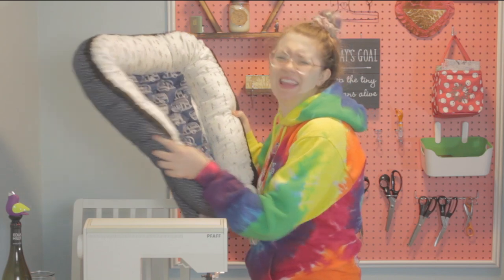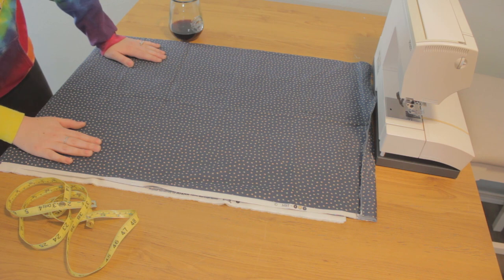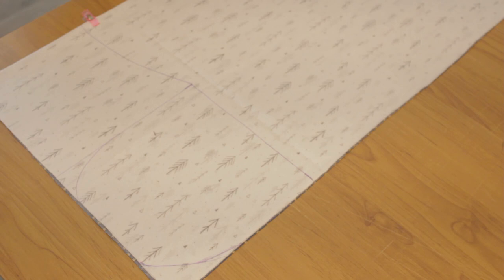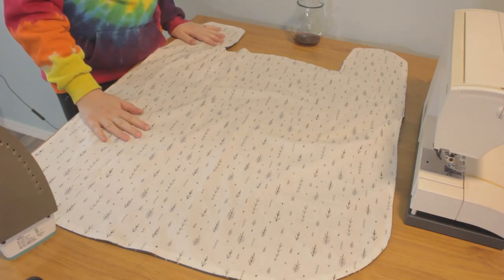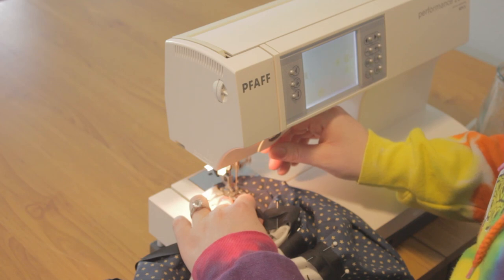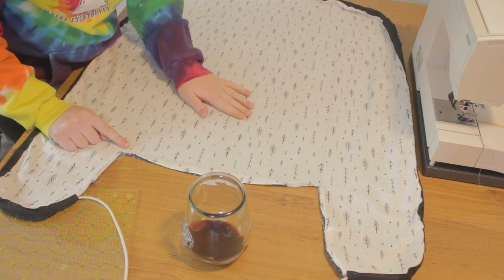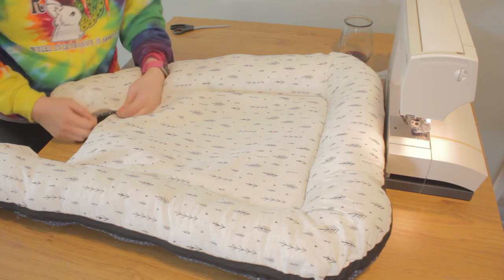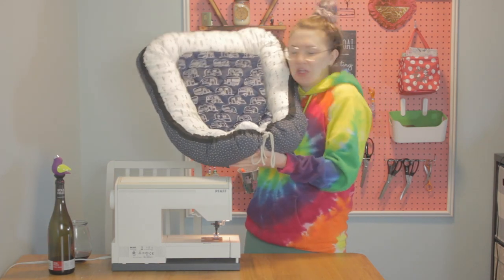How to Make a Baby Nest // STEP BY STEP Tutorial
Other baby nest tutorials may be shorter, but this one will show you each step you need to make one for yourself even if you’re a beginner! This DIY is easy to follow so you’ll be making your own soft and comfy baby nest before you know it. I’ll show you step-by-step how to cut and sew the nest, stuff the sides, thread the cord through, and even make an optional removable quilted mattress. If you’re looking for a fun project that utilizes several skills, or you’re looking for a great baby shower gift idea, this video is for you!

**Never leave your child unattended in the baby nest**

//TIMESTAMPS:
03:12 - Supplies
03:49 - Layout drawing
06:45 - Tracing the pattern
09:23 - Sewing the fabric together
12:20 - Ironing
13:33 - Adding the bias tape
18:14 - Threading the cord
19:29 - Marking & sewing the inside portion
21:16 - Adding the Velcro
22:10 - The batting
23:25 - Stuffing the sides
24:31 - Sewing the sides closed
24:55 - Finishing touches
25:40 - Cutting & sewing the mattress fabric
27:10 - “Quilting” the mattress

//WHAT I’M DRINKING:
Eola Hills Pinot Noir

//SUPPLIES:
3 yards of cord
1 cord stopper
1 pkg. Extra wide, double fold bias tape
24 oz. of fiber fill
9 in. of Velcro
~14x24” of batting (x2 if doing mattress)
2 yards of fabric (1 for each front and back) // Check out these fun prints!
~.5 yards of fabric for mattress (OPTIONAL)
Painter’s tape (OPTIONAL)
Measuring tape
Fabric Marker
Sewing Clips
Fabric Scissors or Rotary Cutter

//CUTS:
40”x30” (x2 - one from each fabric)
~14”x24” (x2 for optional mattress)
~14”x24” batting (x1 or x2 if doing mattress)